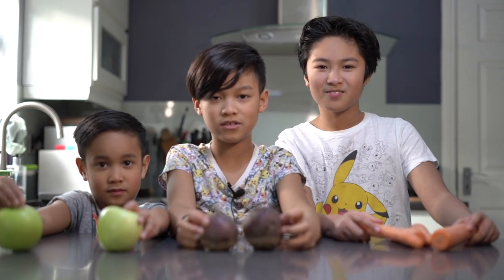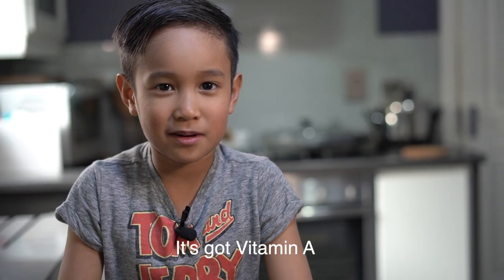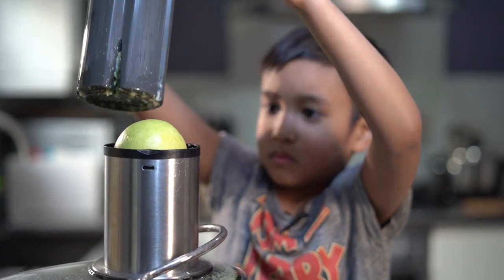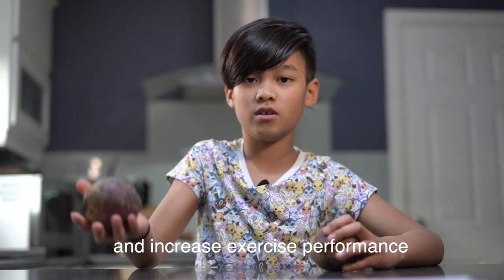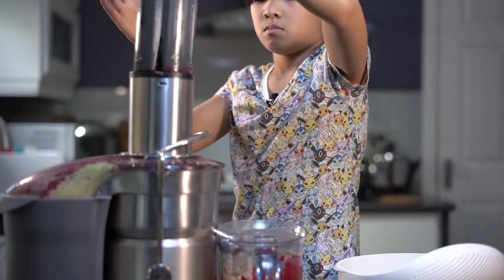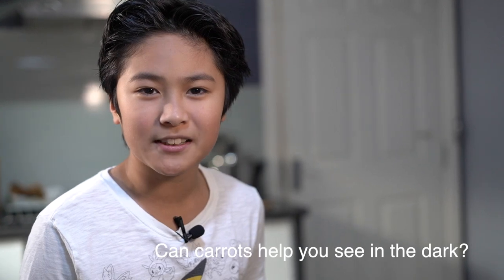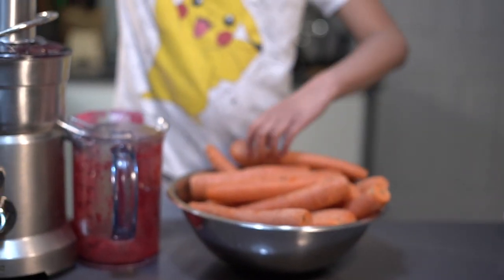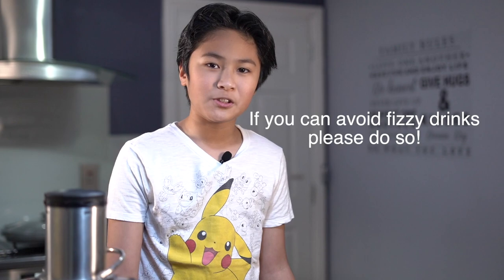Apple Beet Root Carrot Juice -Benefits you get- Easy Juicing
During this pandemic with covid-19, we really have to do our best to boost our body from within. Juicing naturally is one way that we as family have been doing for the last several years now since we bought our SAGE juicer.
The kids love the taste of the squeezed juice. We love these combinations we call A-B-C juice that stands for APPLE, BEET ROOT and CARROTS.

Apples- very nutritious. Good source of Vitamin A, B1, B2, B6 and C. Good for your heart and skin.

Beet Root- acts as a great blood purifier which is key in keeping your skin glowing and healthy. It can improve blood flow, lower blood pressure and increase exercise performance.

Carrots are good source of vitamins and minerals. It is rich in beta-carotene which is converted to vitamin A in the body.